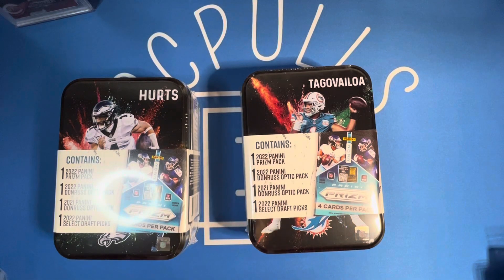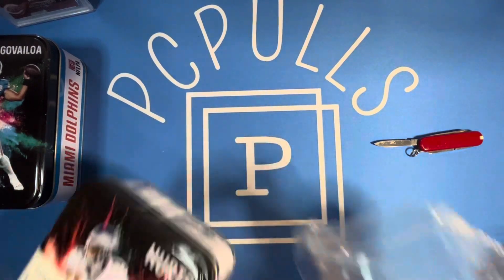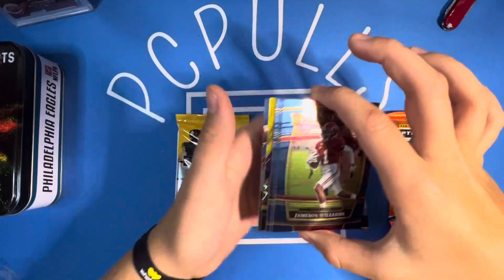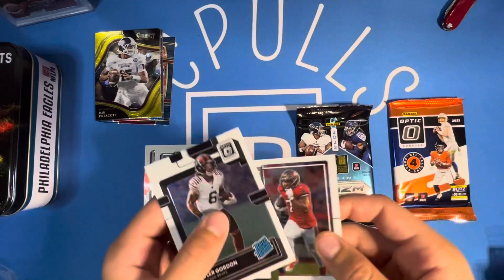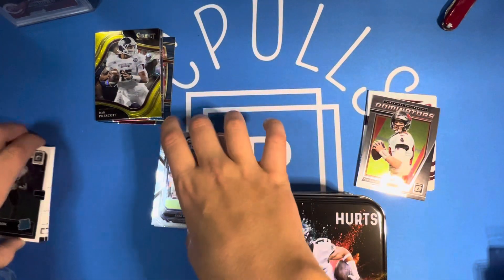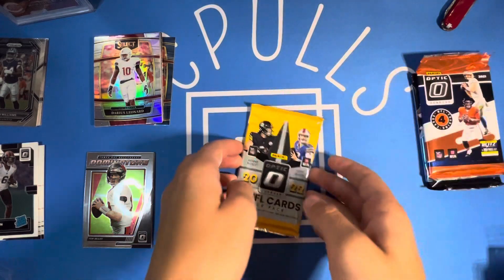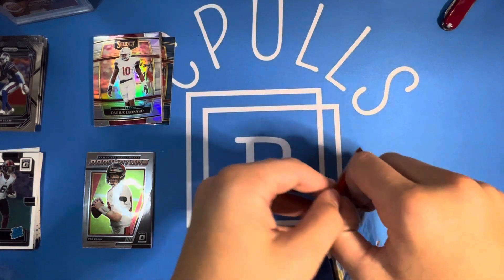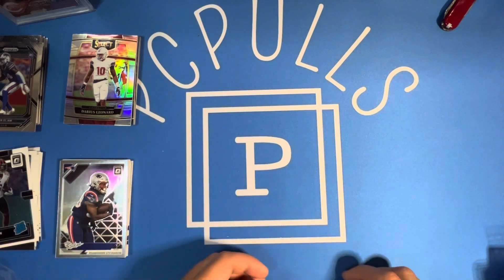New Football card tins!!!